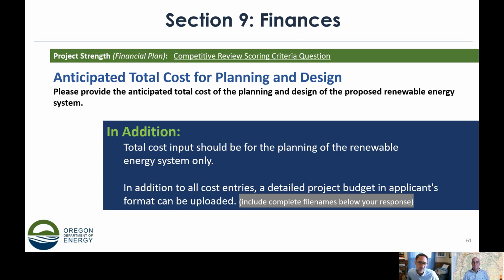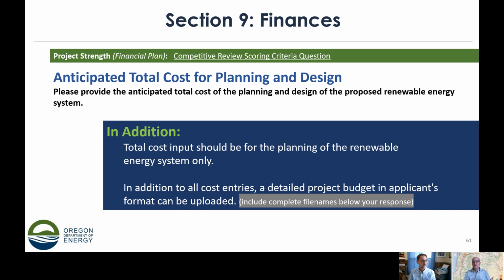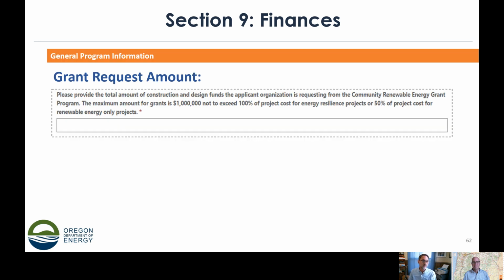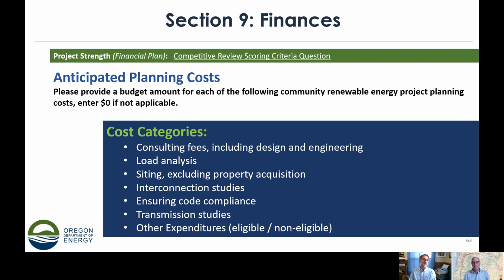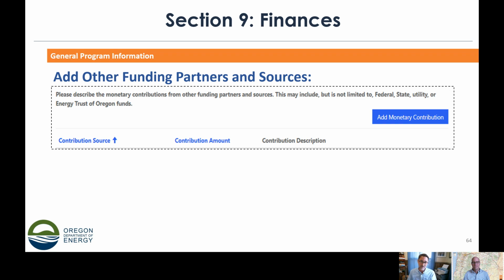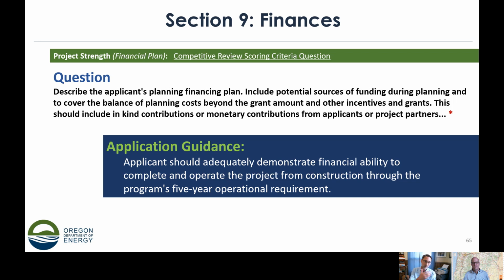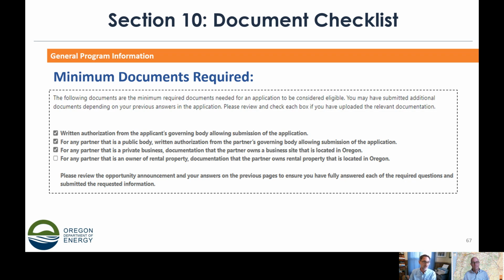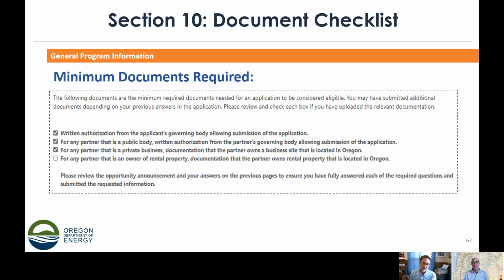Planning Applications Section 9-10: Finances & Document Checklist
The C-REP team provides guidance and expectations on the Finances section of the application and provides an overview of the Document Checklist section for Applicant review before signing/submitting in Section 11.